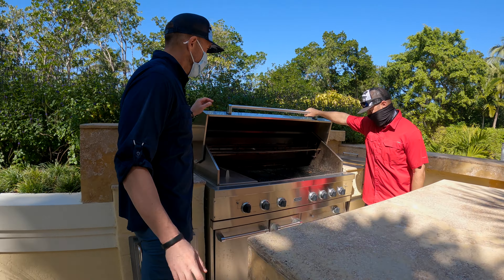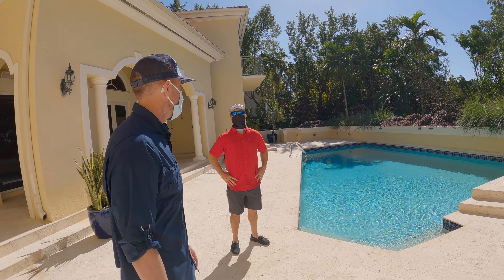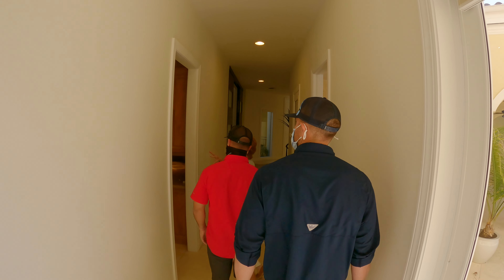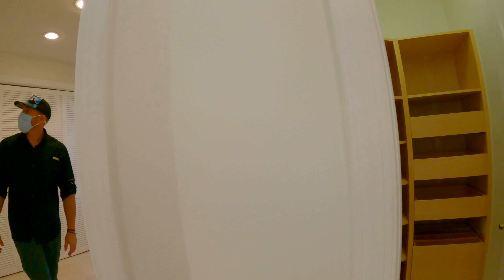208 Costanera Is Your Next Best Water Front Home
ADDRESS
6 beds  -  8.5 baths  - 885 sqft 0.52acre lot.

INFO